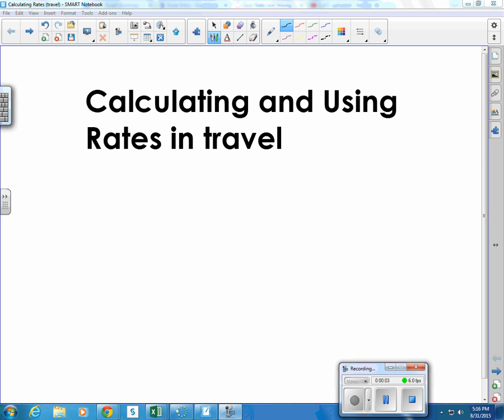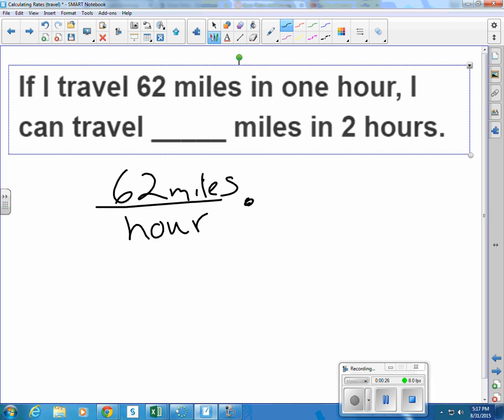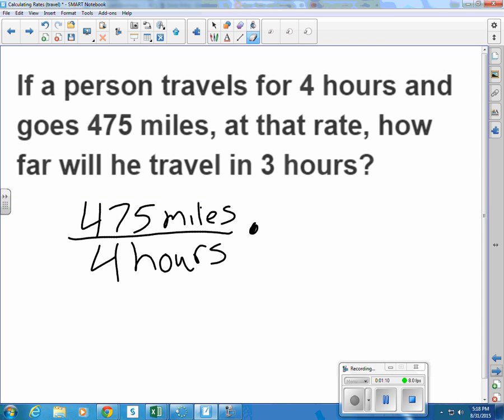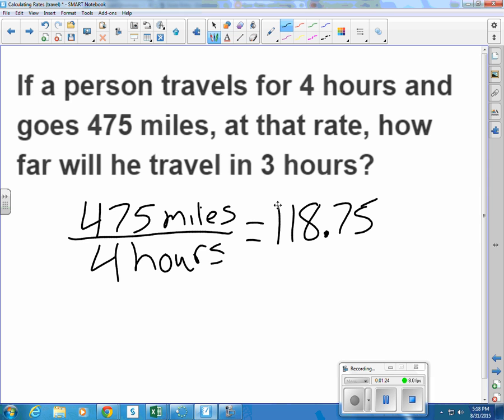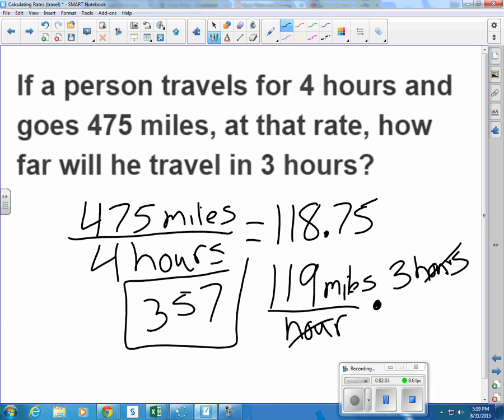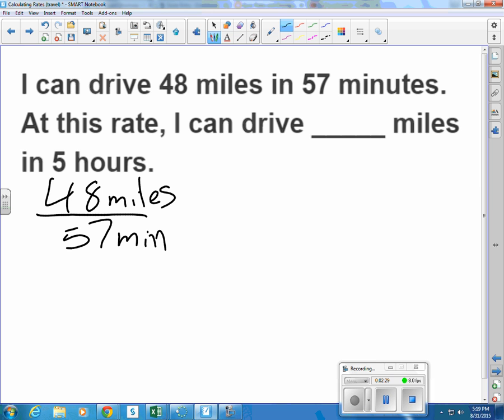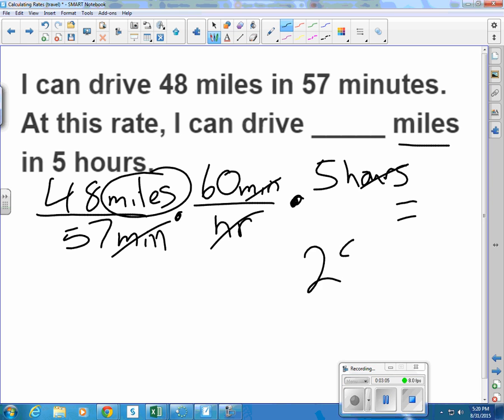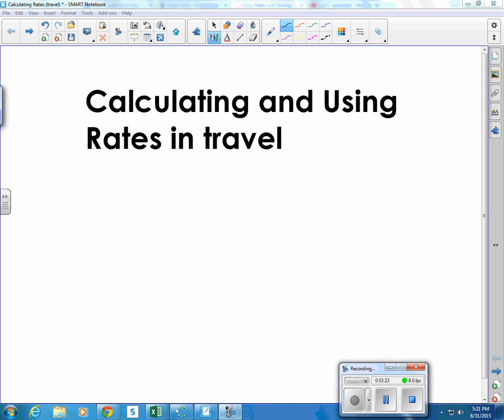Calculating Rates travel video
Calculating and Using Rates in travel